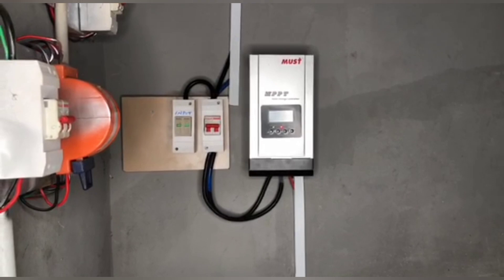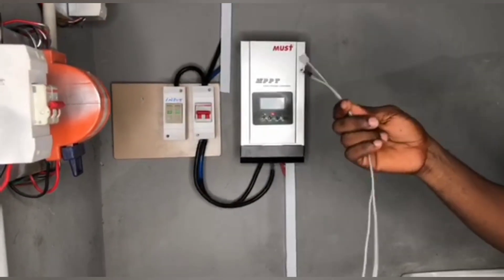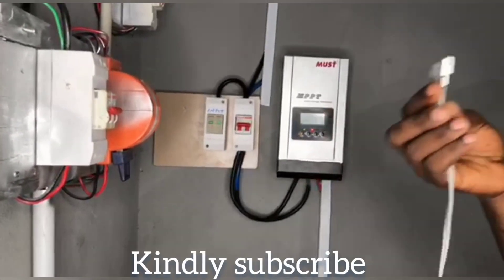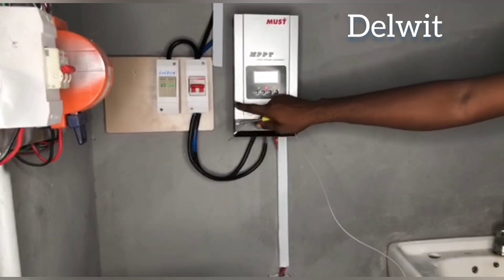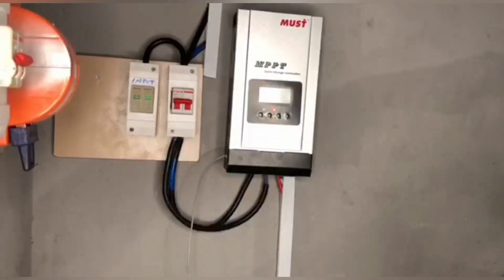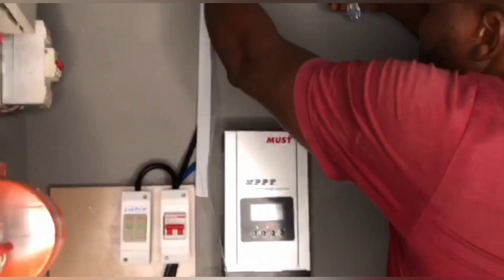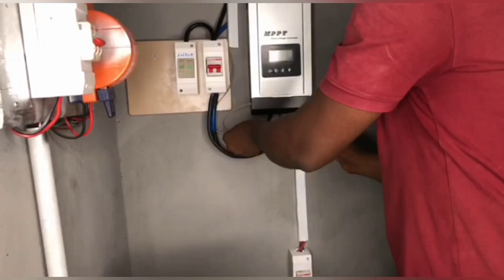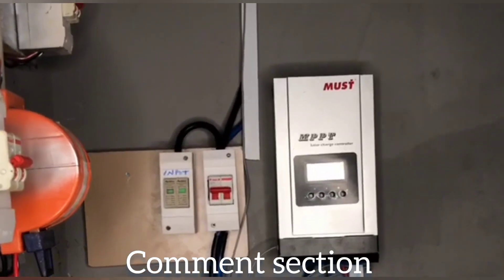How to Connect a Battery Temperature Sensor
Battery temperature sensors are very necessary in every inverter and solar panel installation, it uses the ambient temperature around the battery to accurately provide temperature compensation. This ensures that your battery is receiving an accurate and proper charge.

So ensure your next inverter installation has a battery temperature sensor.